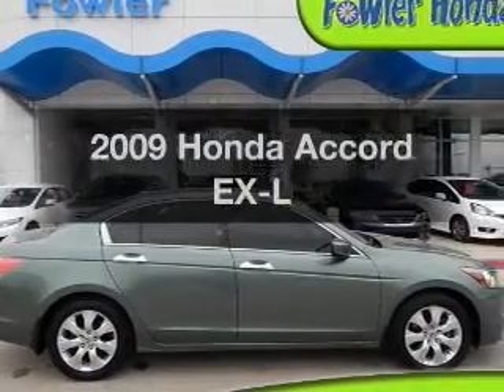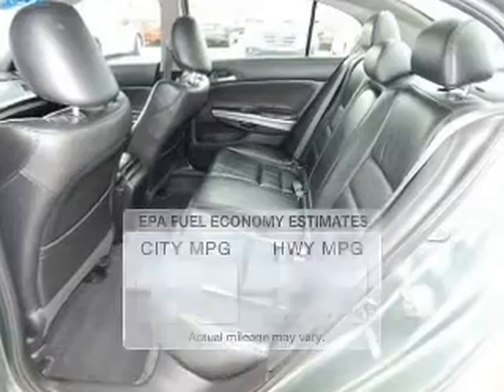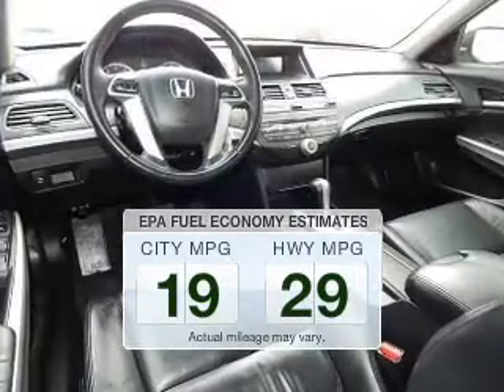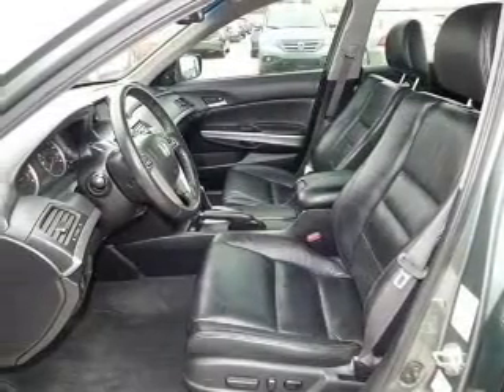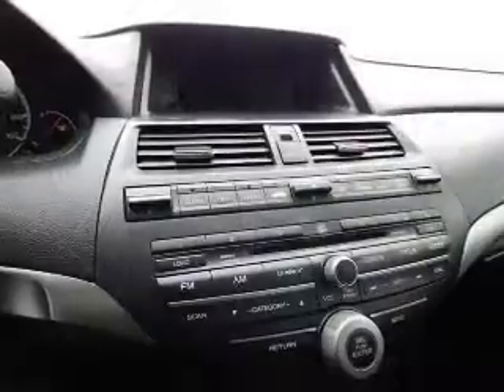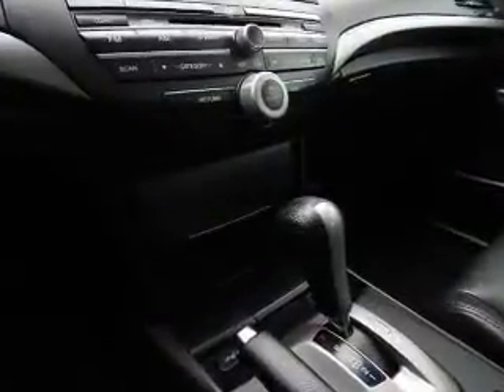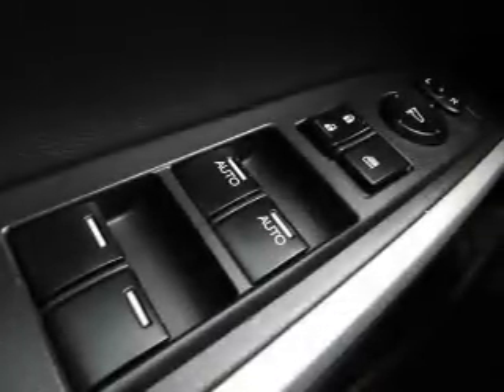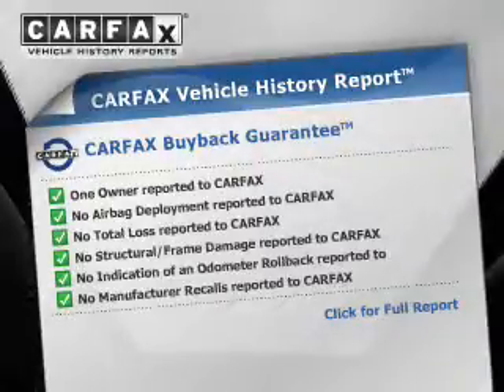2009 Honda Accord - Norman OK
Year: 2009
Make: Honda
Model: Accord
Trim: EX-L
Engine: 3.5 liter 6 cylinder 24 valve
Transmission: 5-Speed Automatic
Color: Sage
Mileage: 61392
Address:
955 Interstate Dr.